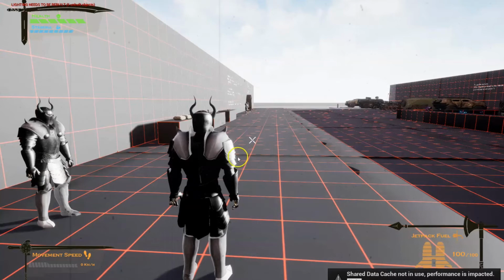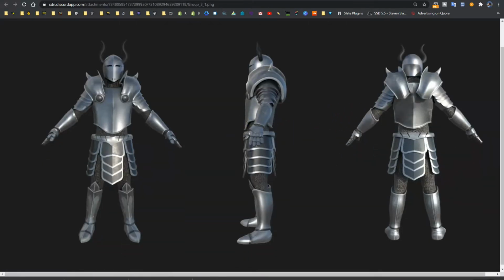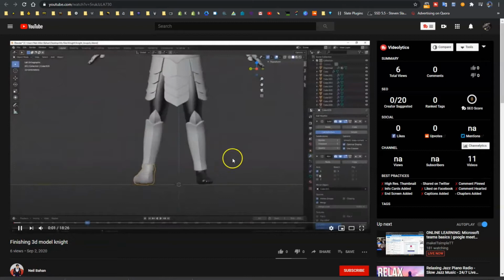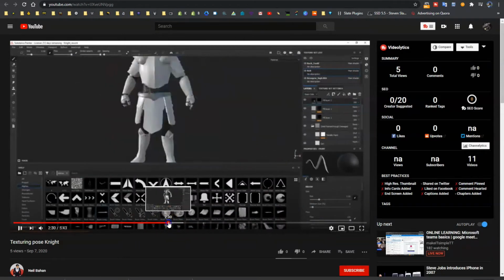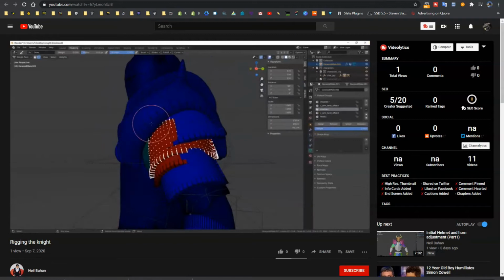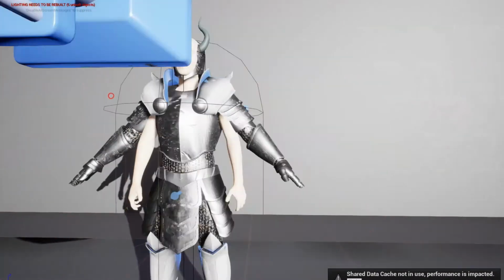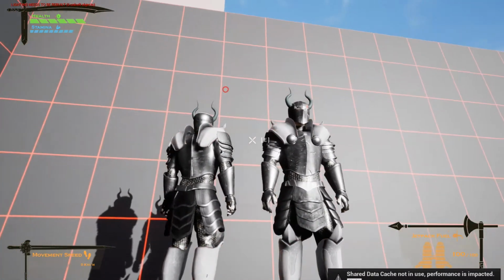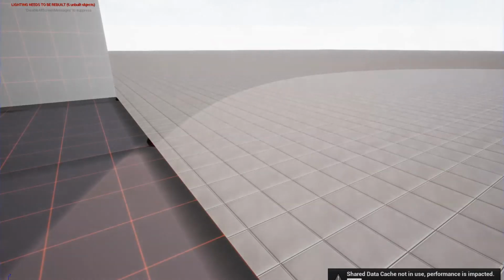Knights Armor from Concept Art to 3D Model to Animated Unreal Engine Asset | Game Dev Diaries #1